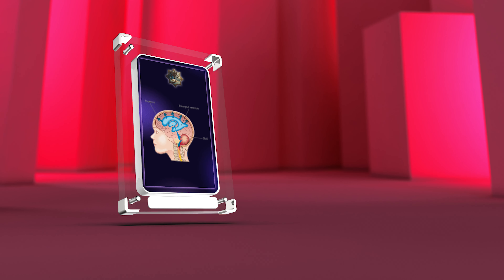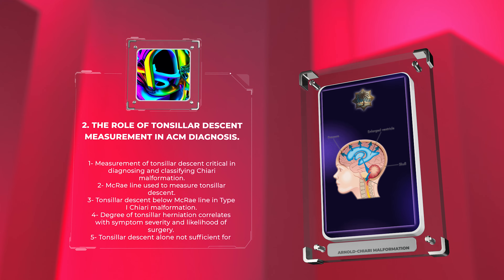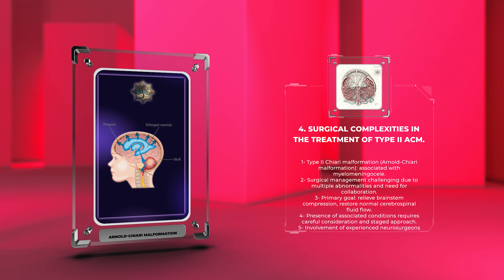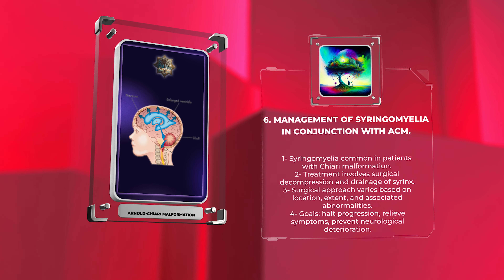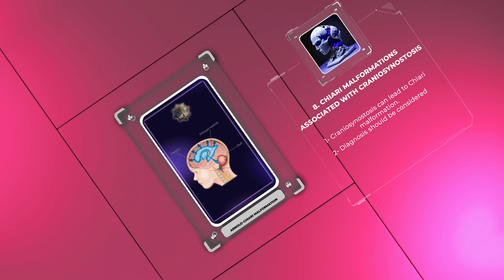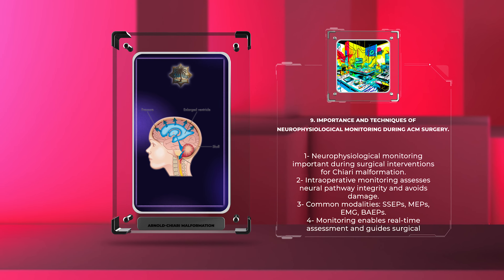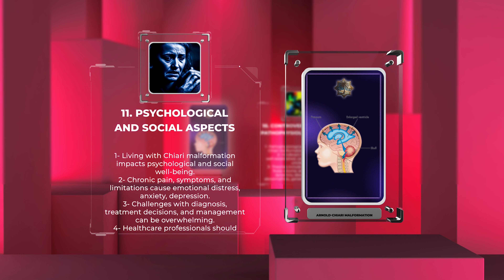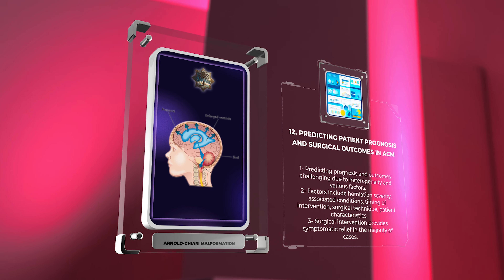Arnold Chiari Malformation